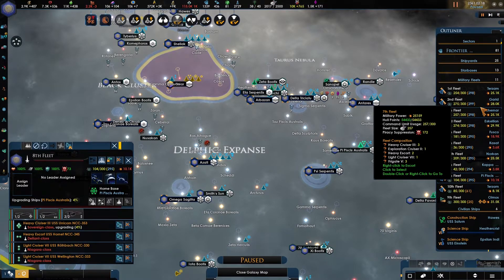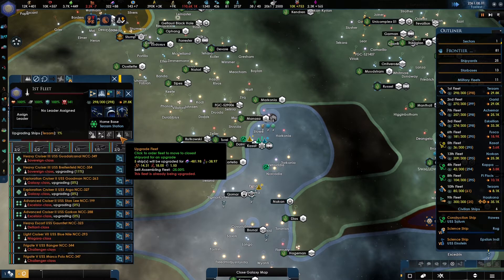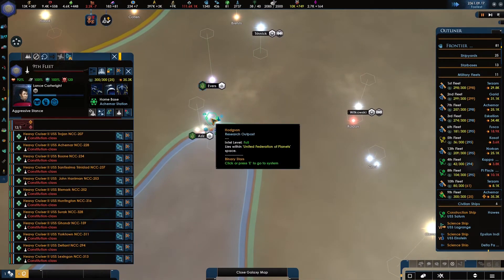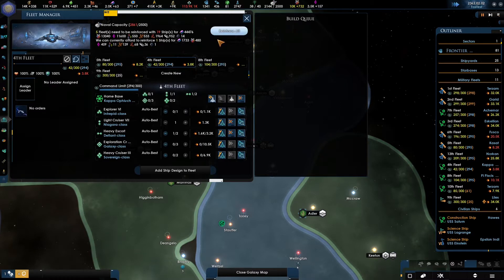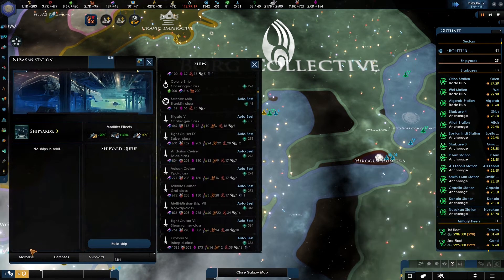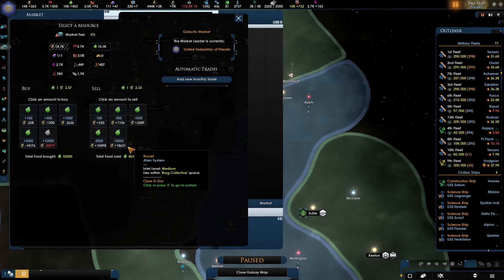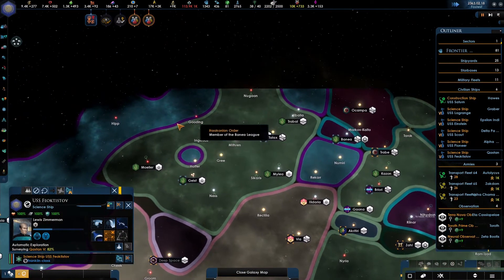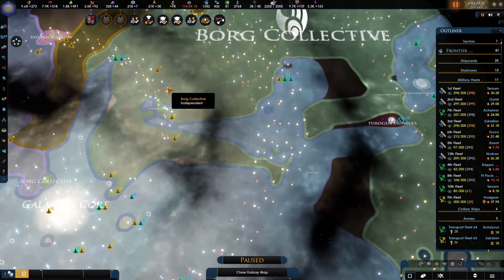Star Trek: New Horizons -Into the Mirror, Darkly-Part 49-Feeding the Tribbles,Again(Stellaris 2.5.1)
Just because our Prime Minister was eaten before doesn't mean it will happen again, right?

Thanks for supporting me with your likes, dislikes and comments.